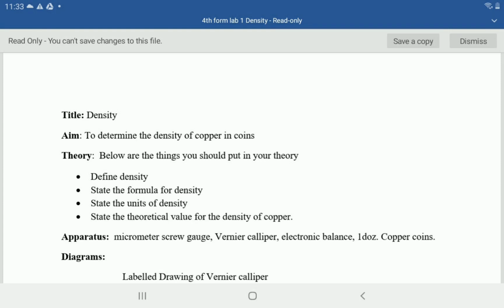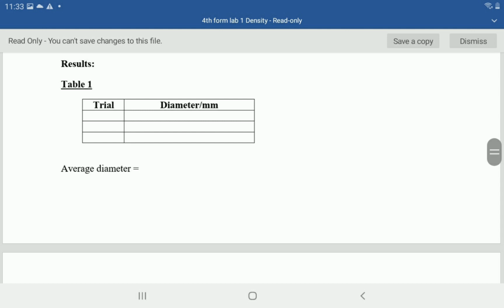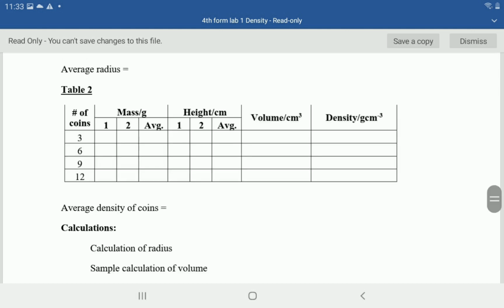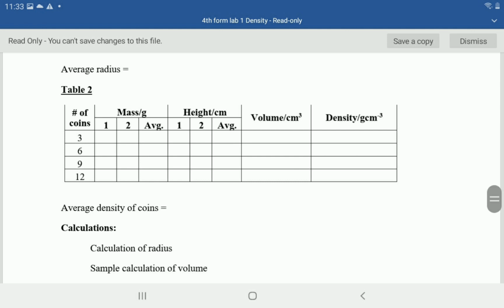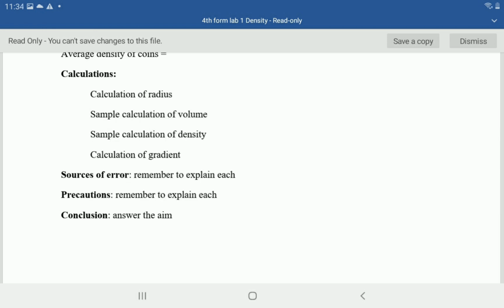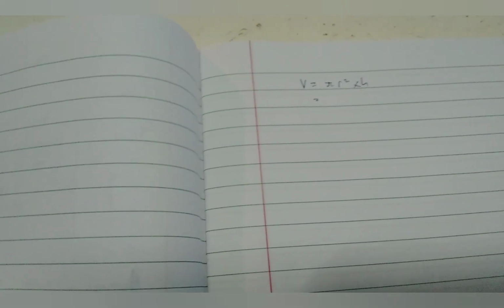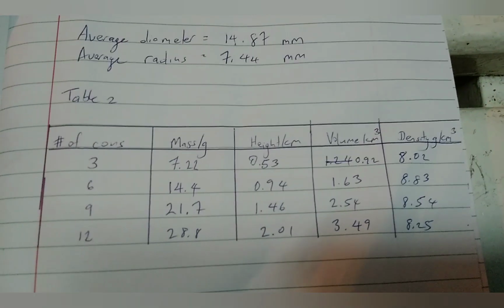Finding density of a copper coin lab activity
Finding the density of a copper